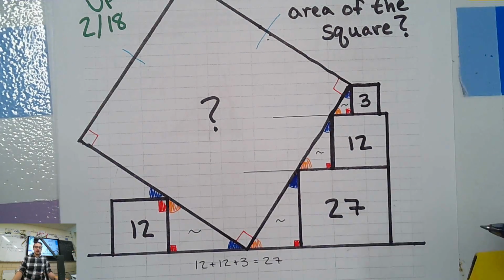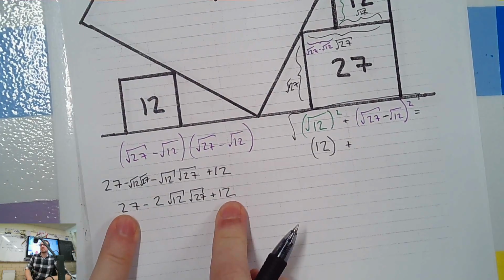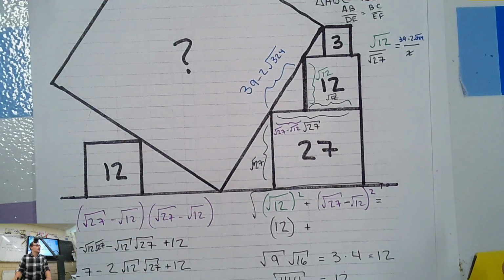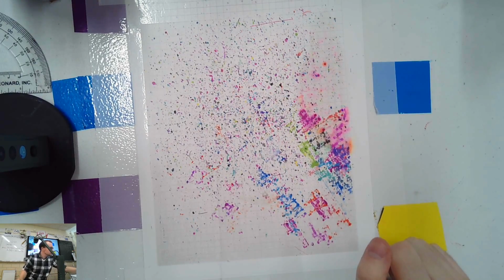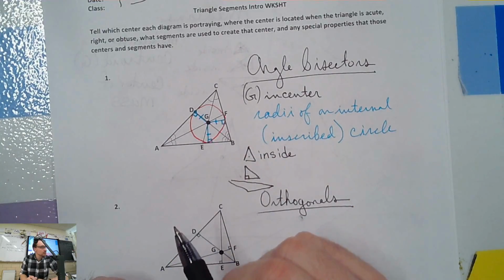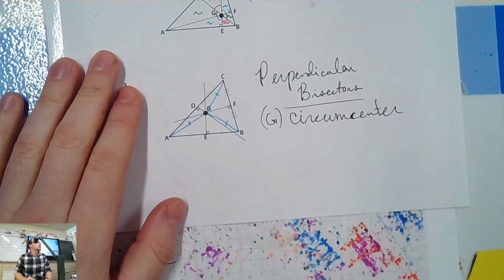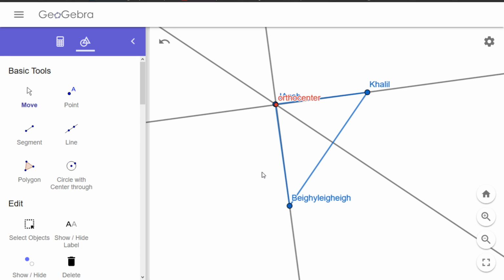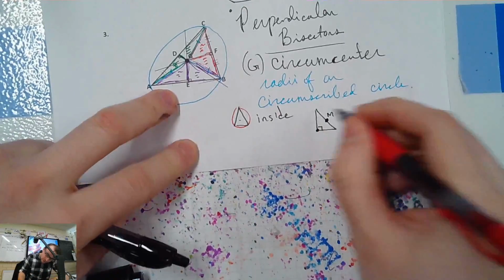Geometry P3 Special Triangle Segments Pt. 2 2.19.20